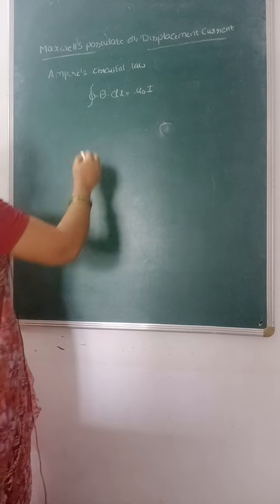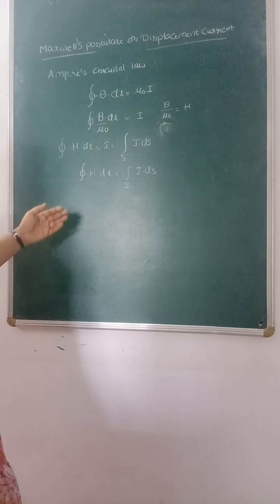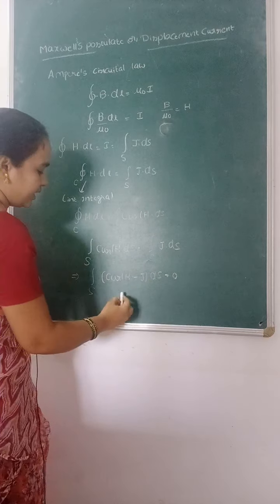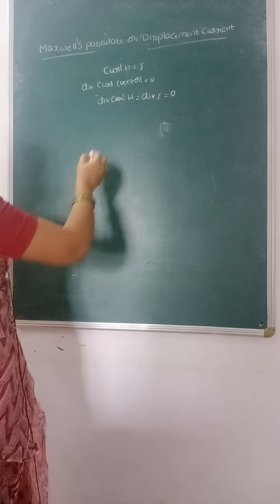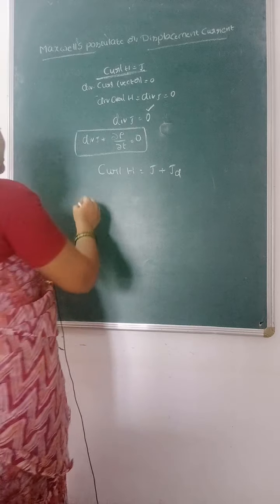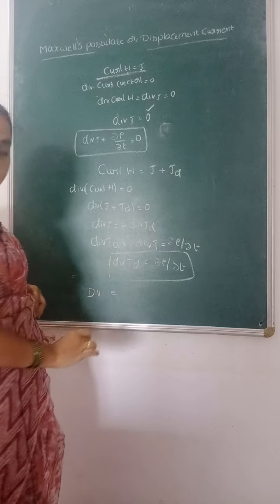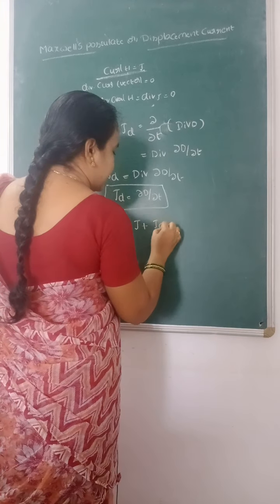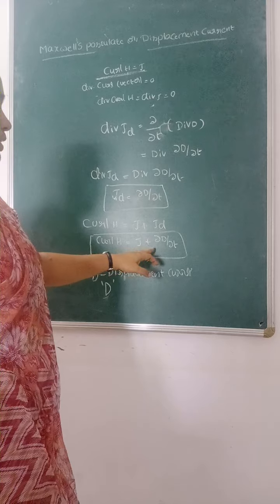July 8, 2021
displacement current